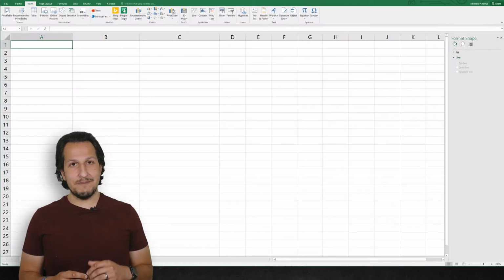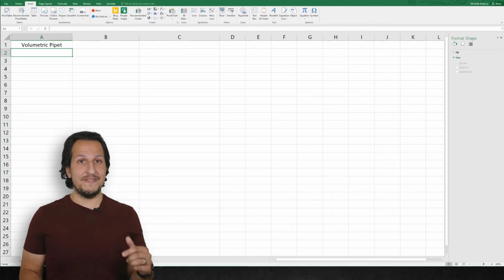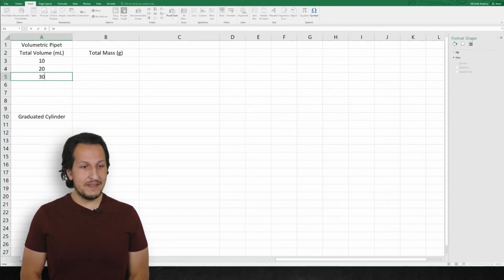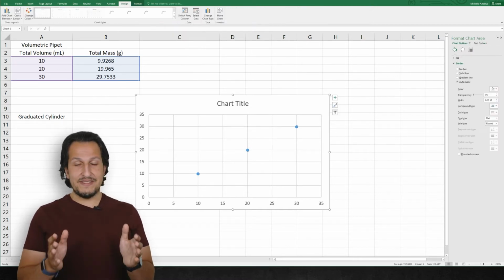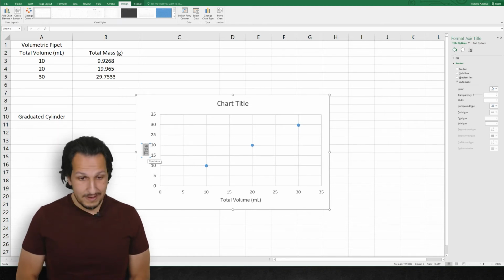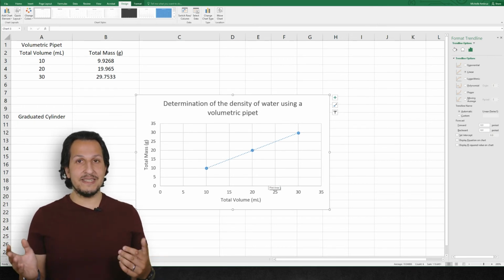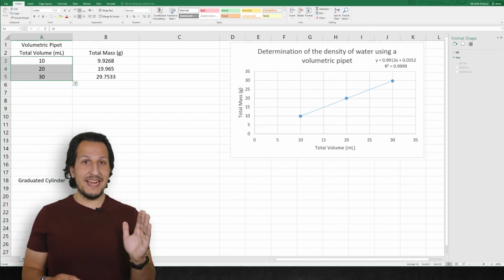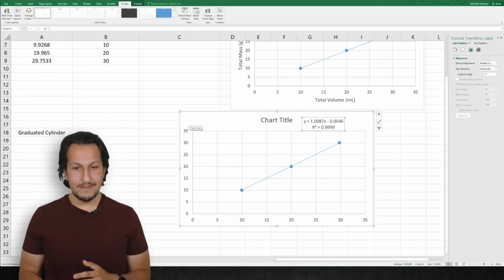Garnet Pique Studio Demo: Tutorials & Walkthroughs